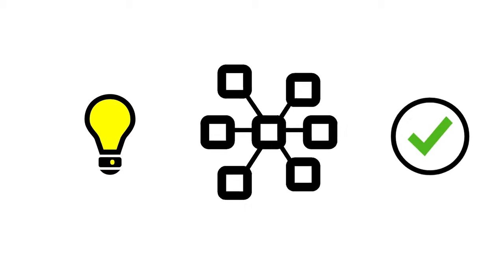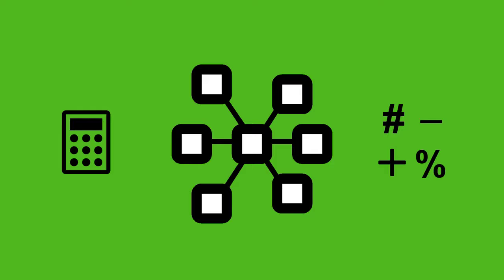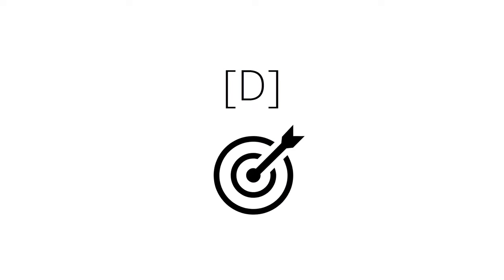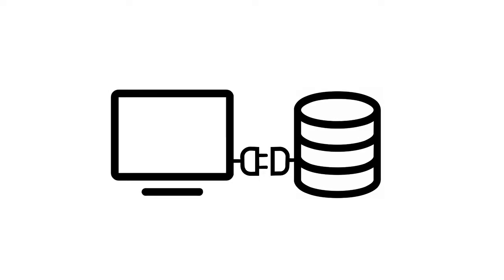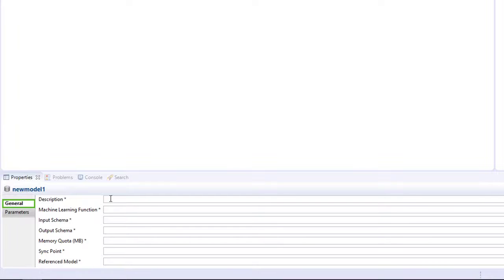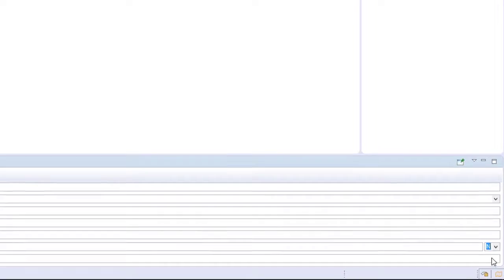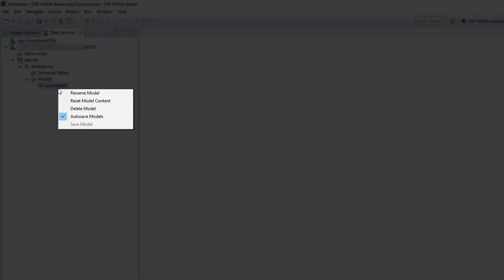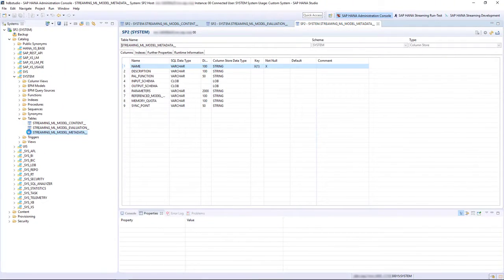SAP HANA Academy - Streaming Analytics: Creating a Hoeffding Tree Training Model [2.0 SP 01]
In this video tutorial, learn how to build a classification training model using the streaming machine learning capabilities in SAP HANA streaming analytics.

Google :  saphanaacademy
Github: